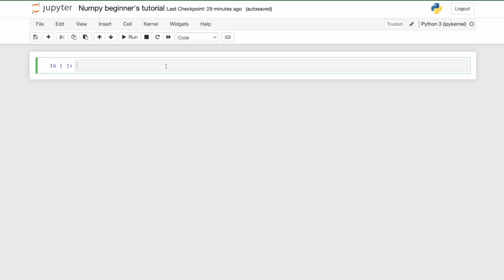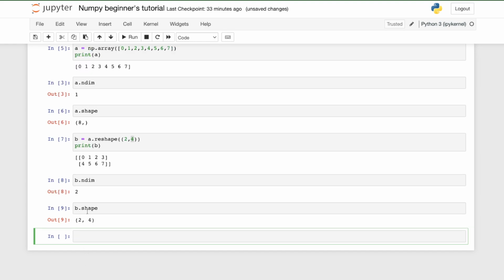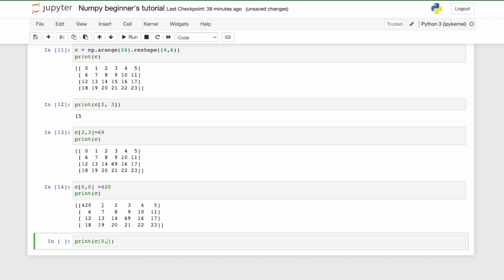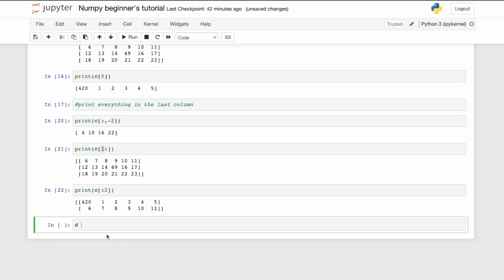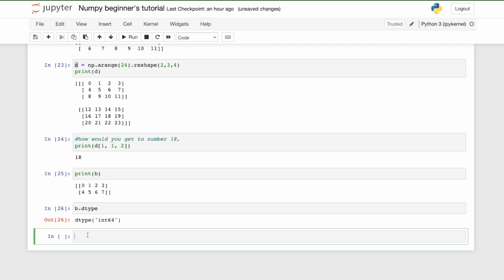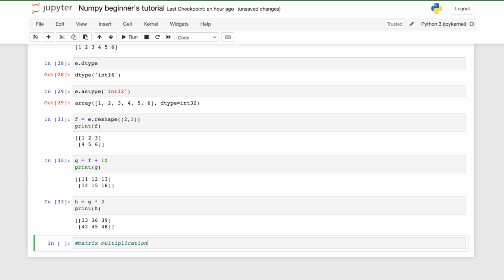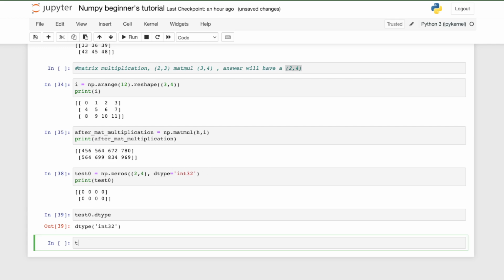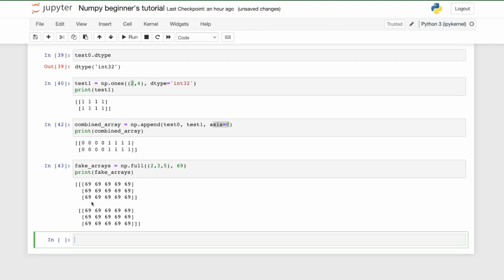NumPy tutorial for beginners part 1; Learn the basics of NumPy